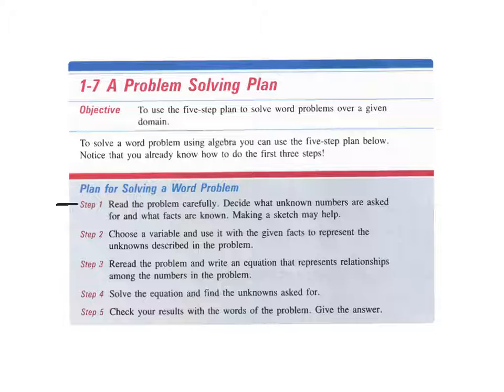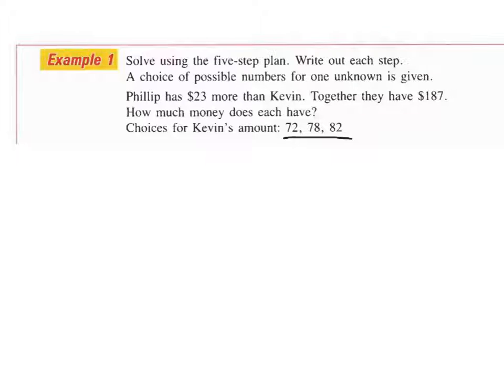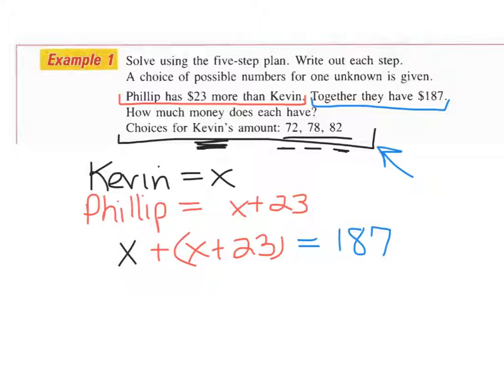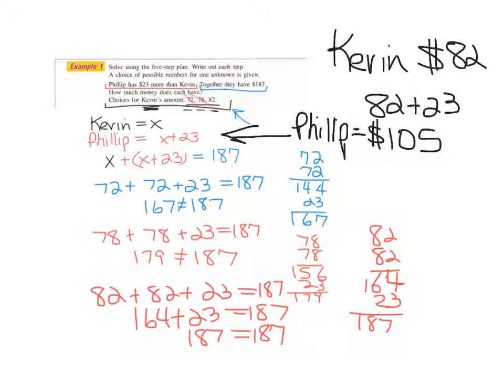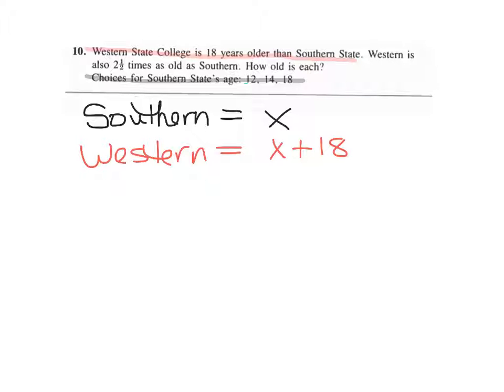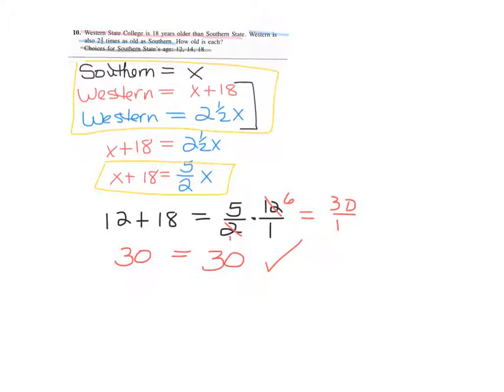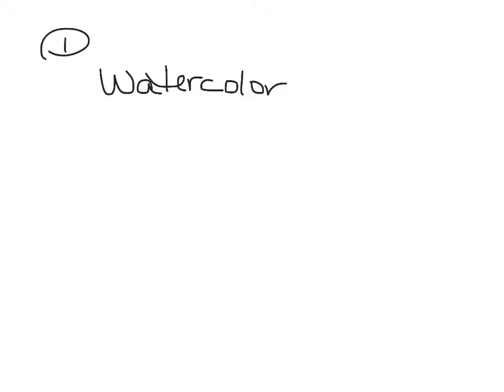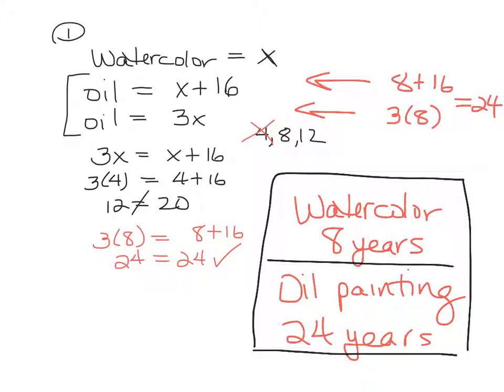9.10.18 Jump start Alg1H Lesson 1-7